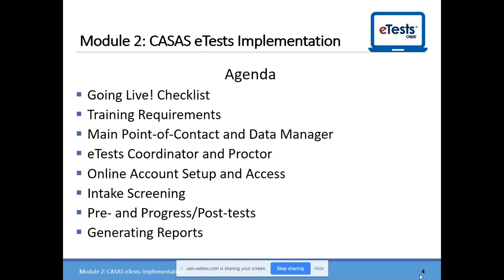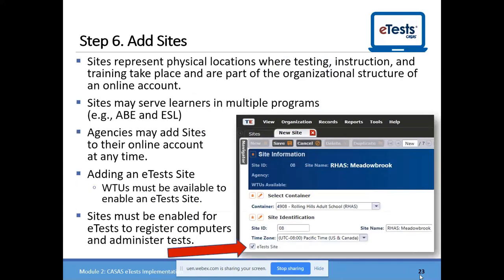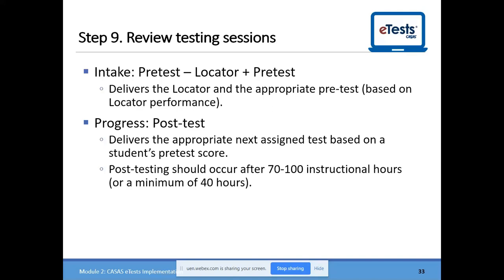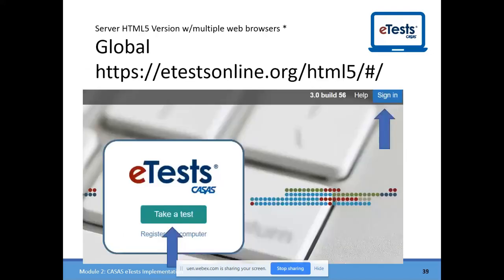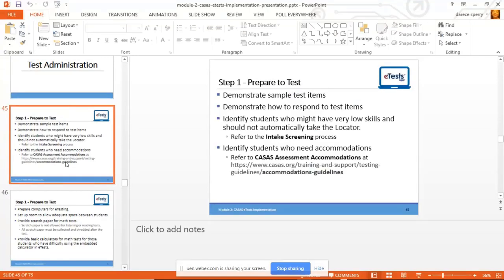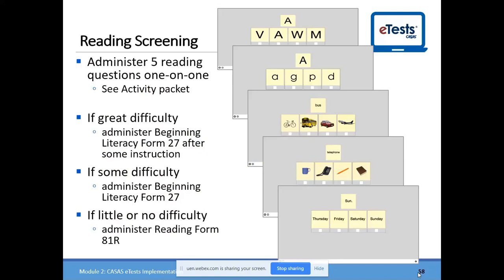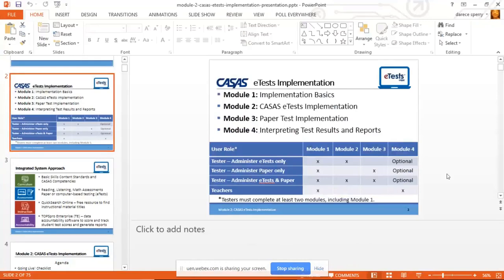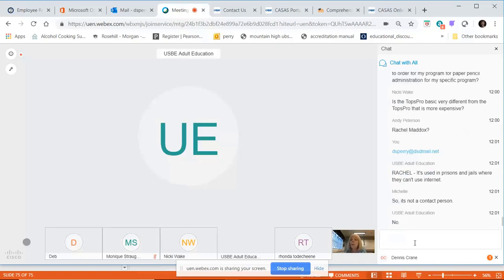Administering CASAS Assessments